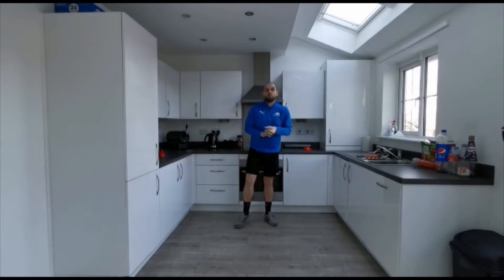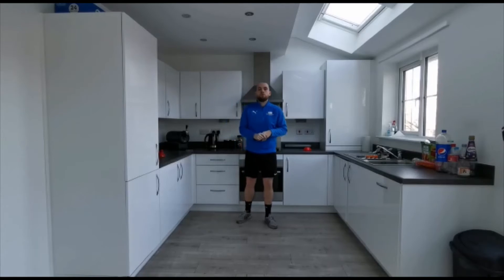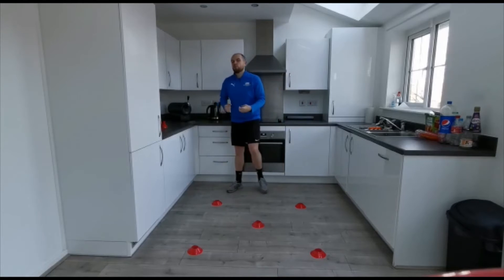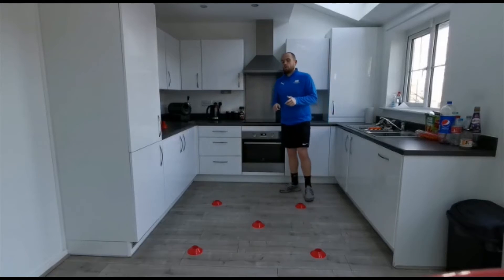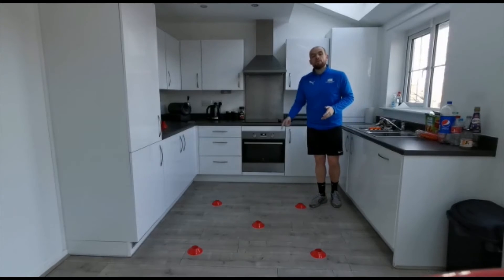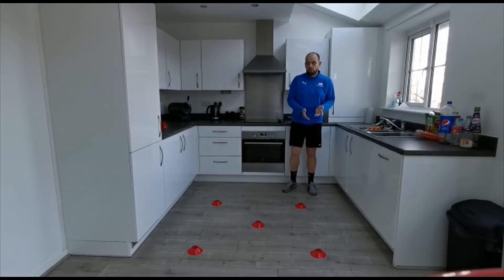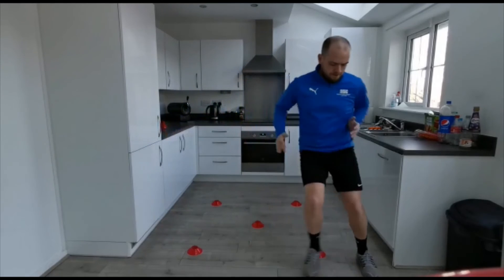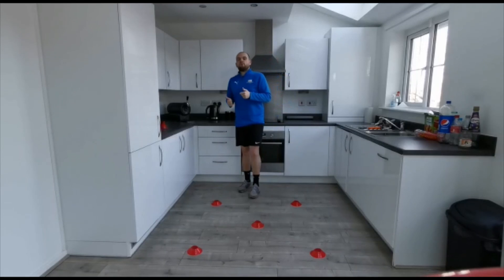Key Stage 2 - Week 6